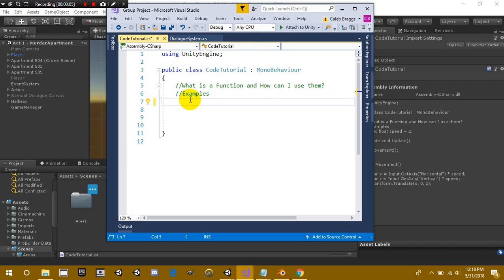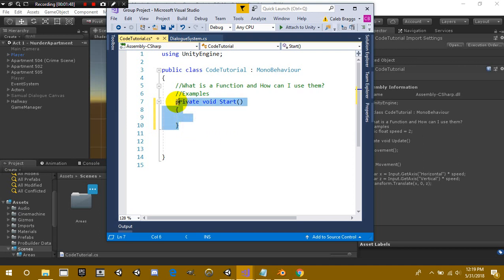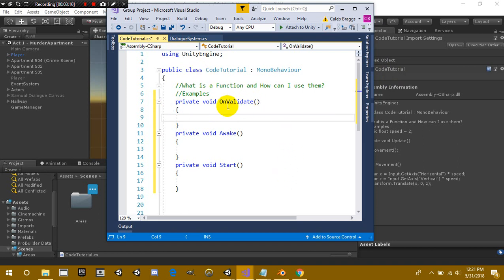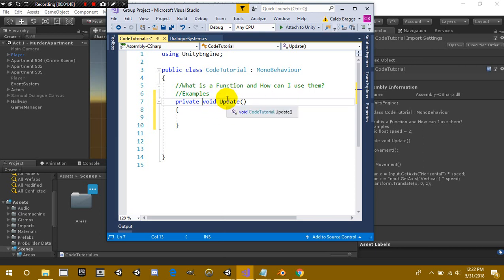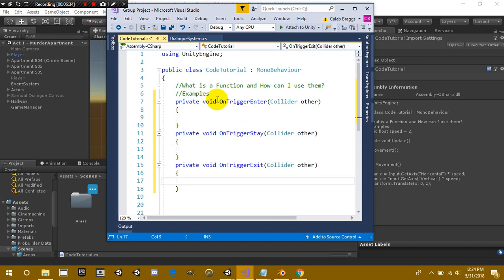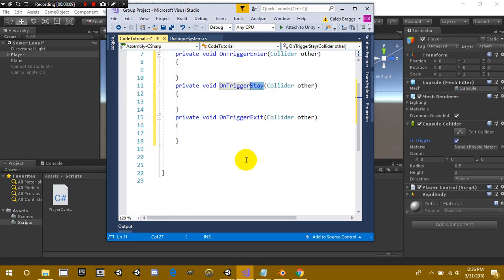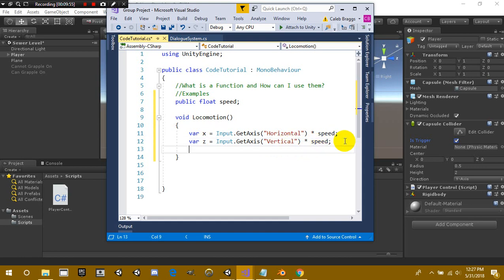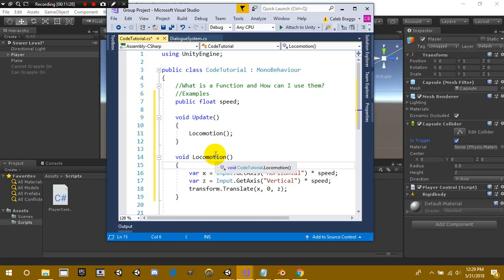C# Tutorial: What are Functions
Shows what Functions you can use in Unity and How to use them